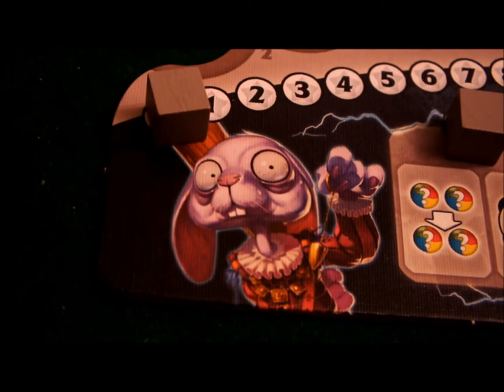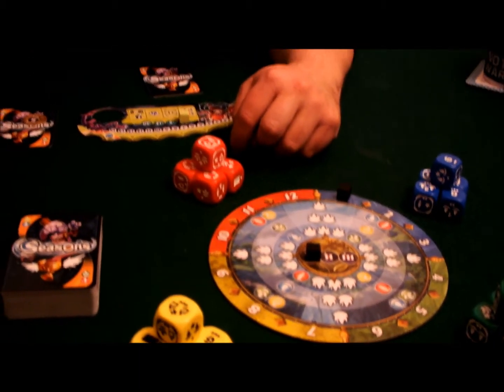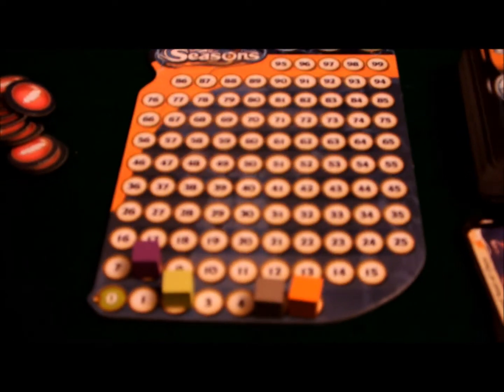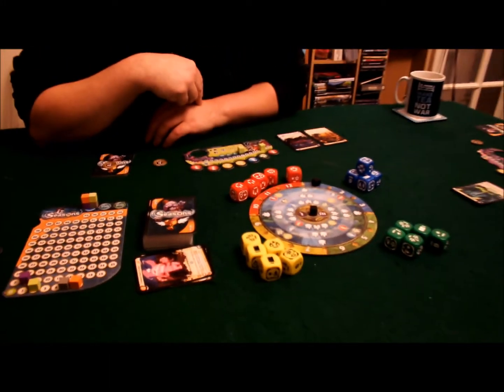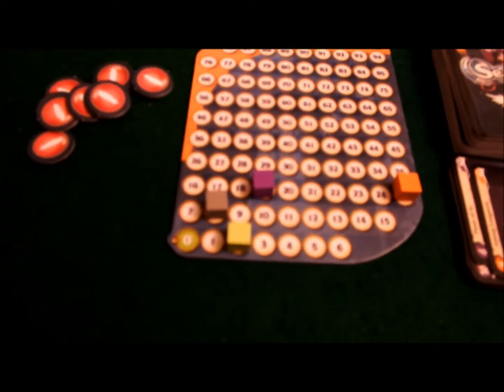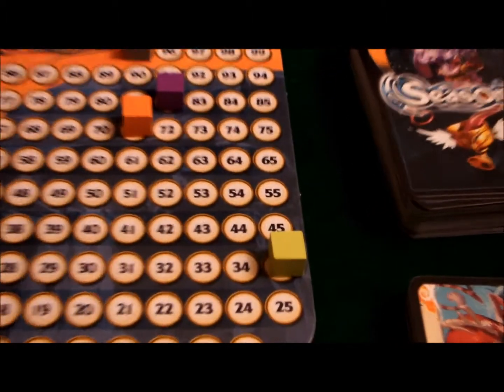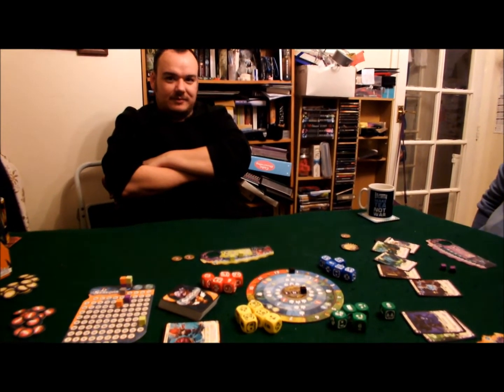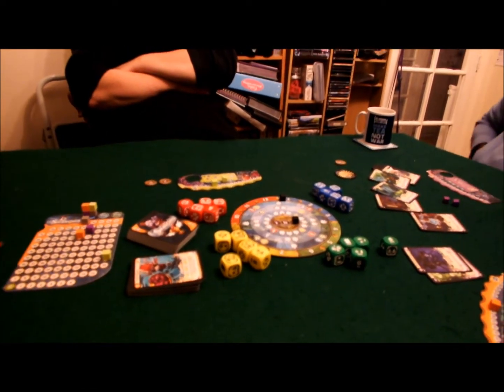Boardgame Night ; We play Seasons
Our first game of seasons